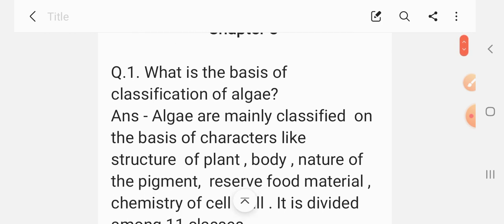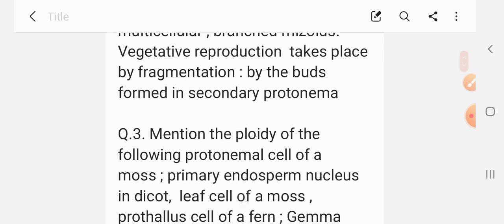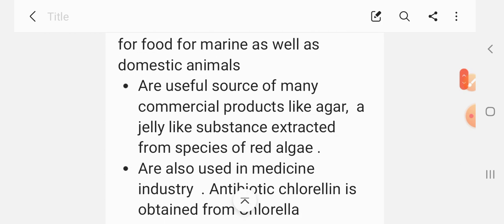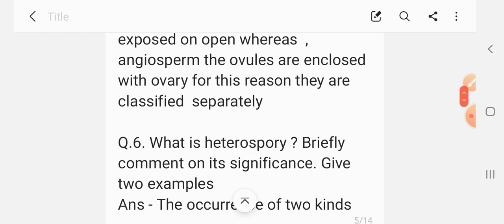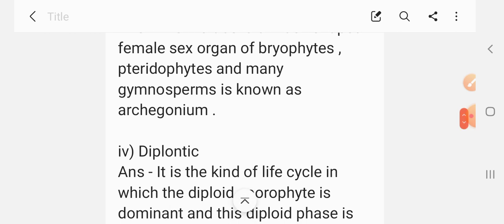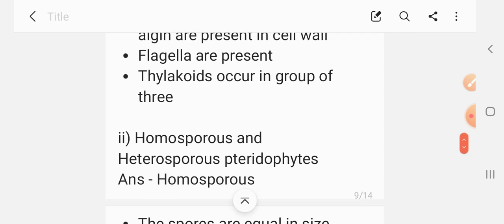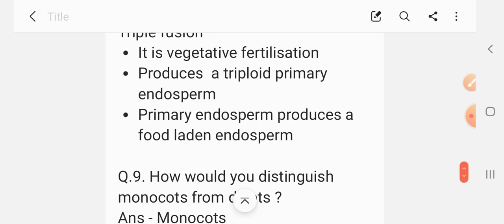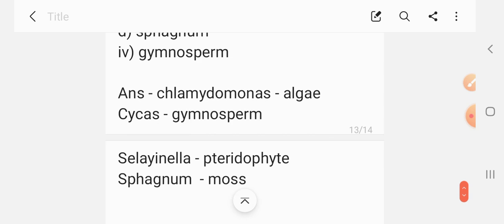solved question and answers of class 11 biology chapter 3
In this video you will get complete solved question and answer of biology chapter 3 . do watch this video and if you like this video then do like , share and subscribe the channel SCIENCE CLASS for more updates. Do watch this video without skipping it as it will help you in doing homework